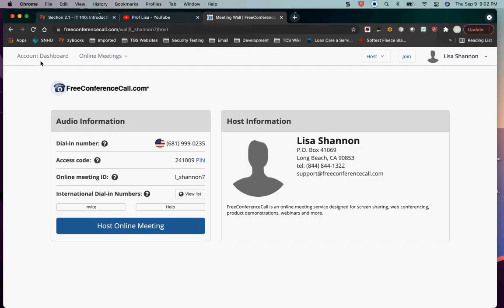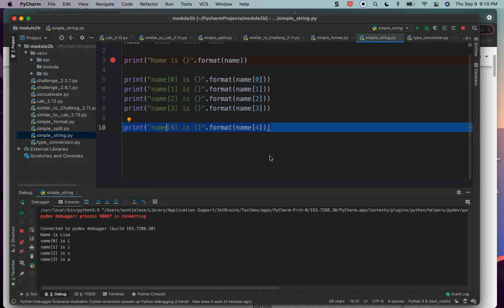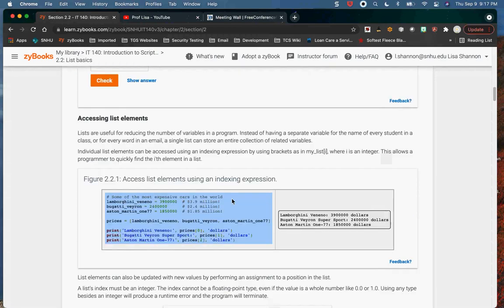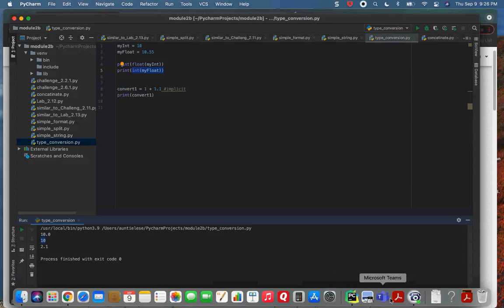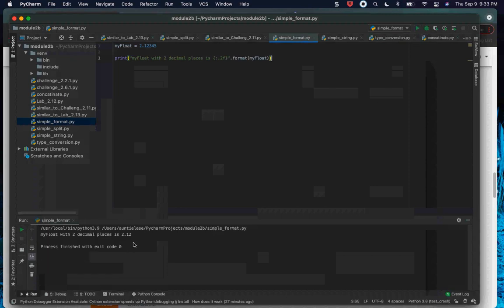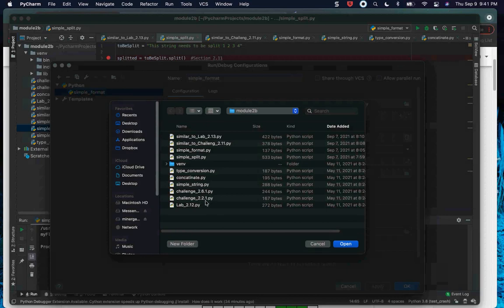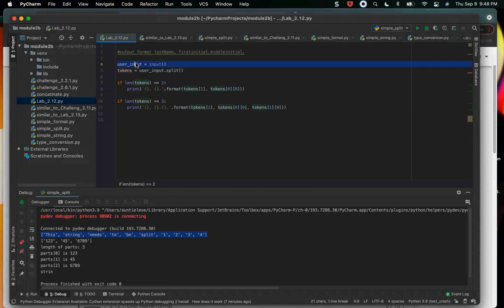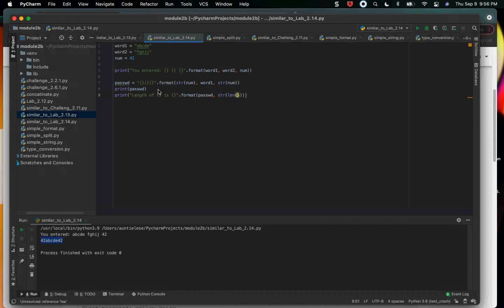SNHU IT 140 Module Two Lecture 21EW1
This is a lecture/coding session recorded live with my students from SNHU.  The material covered is based on  Module One, zyBooks.  In addition to the video I have included links to the scripts created during the session.